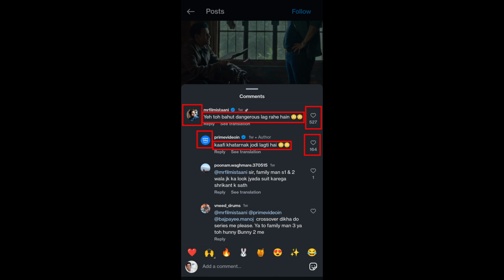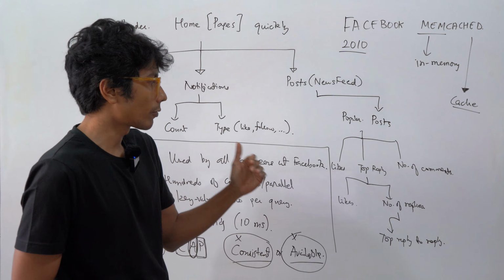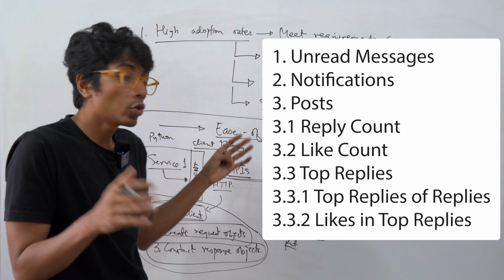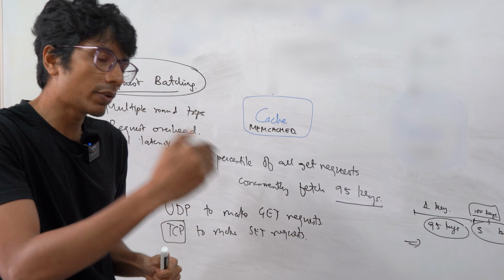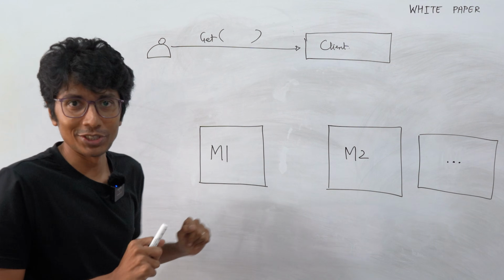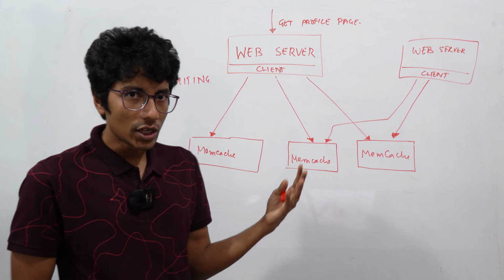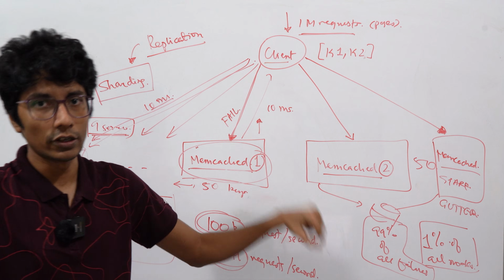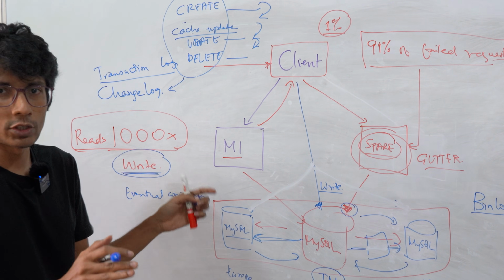Scaling Memcache at Facebook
In this video, we walk through the 2010 research paper "Scaling Memcache at Facebook." This paper has been very influential in companies building distributed caching systems.

For example, Uber and Twitter have caching systems inspired by Memcache.

The requirements of Memcache were:
1. Easy adoption, minimal APIs
2. Low Latency
3. Very High Availability (without sacrificing too much on consistency)
4. Large globally distributed system

The design choices of Memcache are influenced by the above, as we will see in this video.

Chapters:
00:00 Background
02:30 Design Choices
05:35 Encouraging Adoption
09:58 Cache Architecture
12:59 Optimizations
17:33 Scaling The Cache
21:39 Hail Availability!
26:30 Scaling The Database
31:29 Thank you!